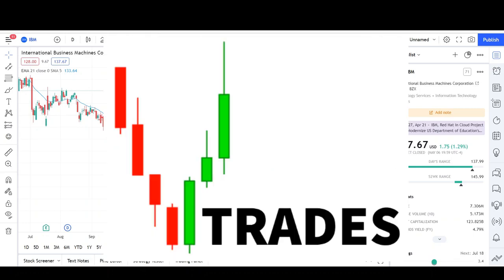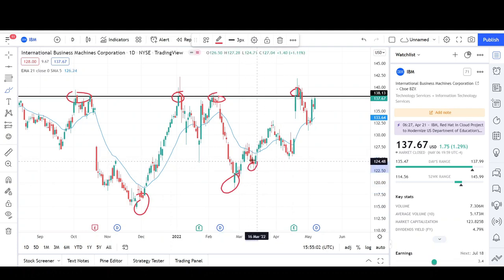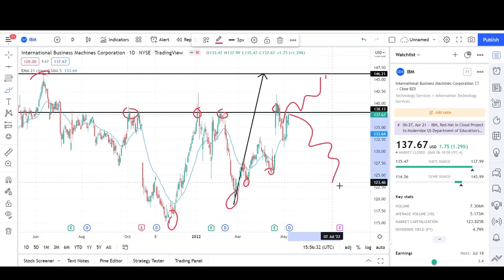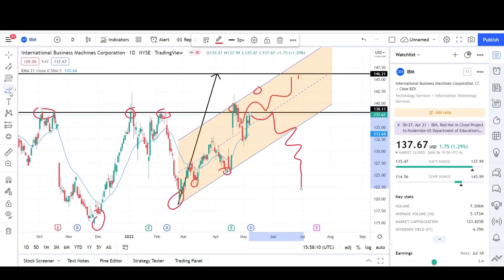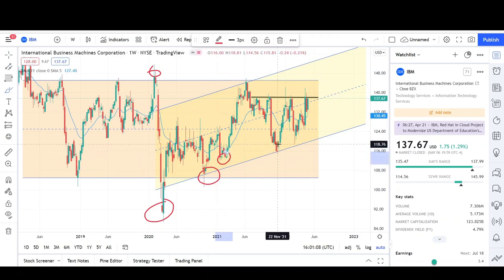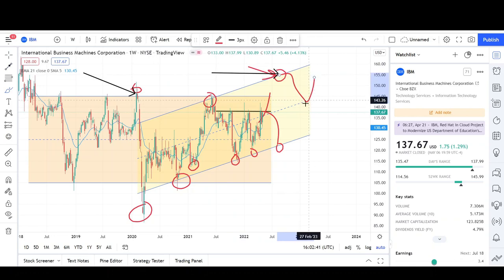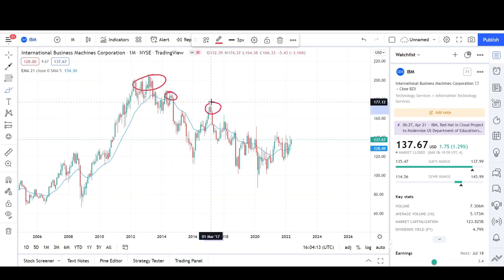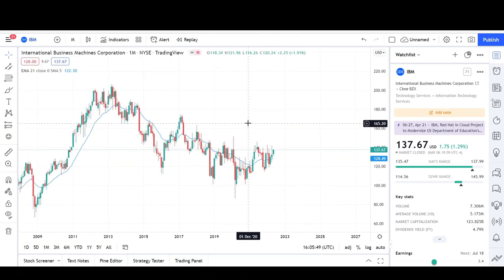International Business Machines Stock (IBM) | Price Predictions Using Technical Analysis.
Hello YouTube❗,

This is my 363rd video on the channel. I will be doing a Technical Analysis breakdown for IBM.